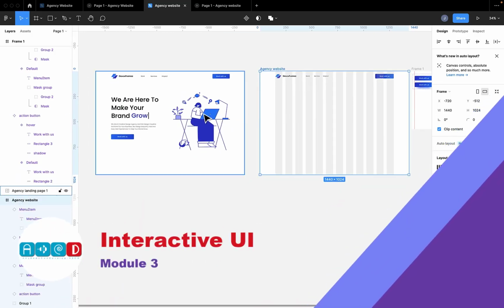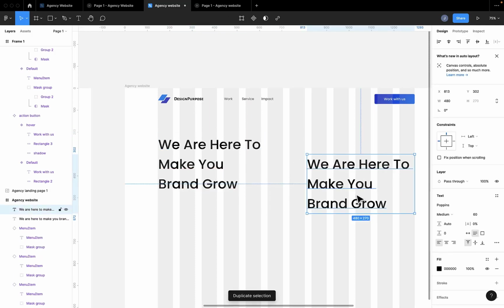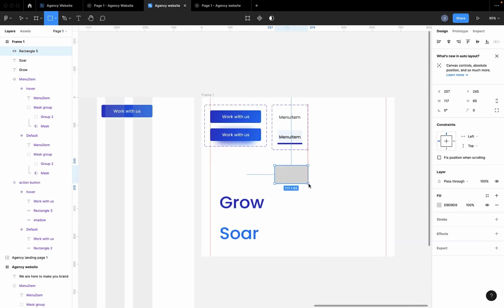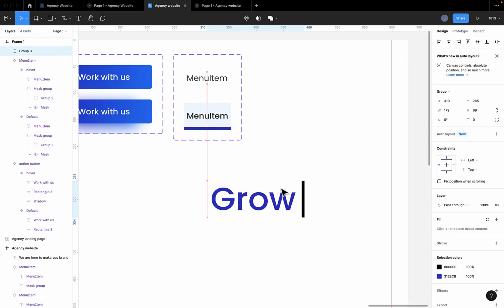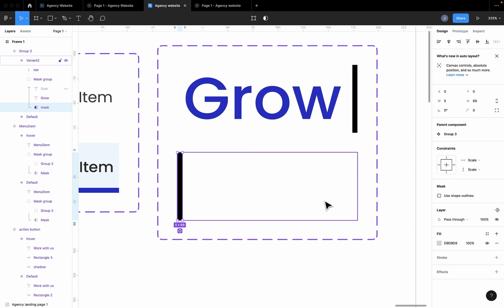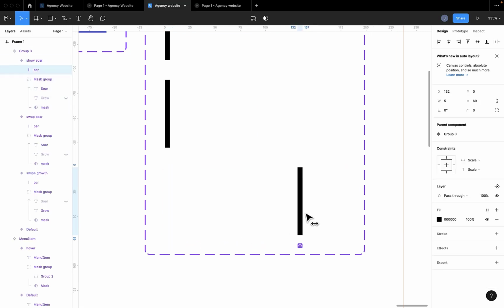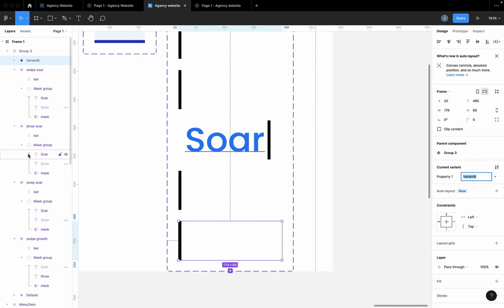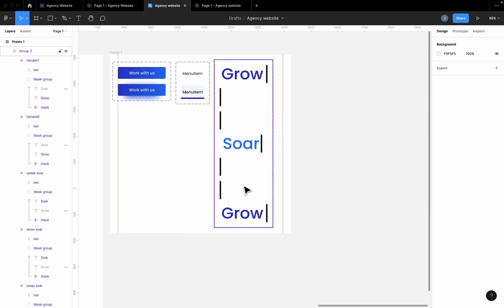Design the UI of an Agency' Landing Page 3